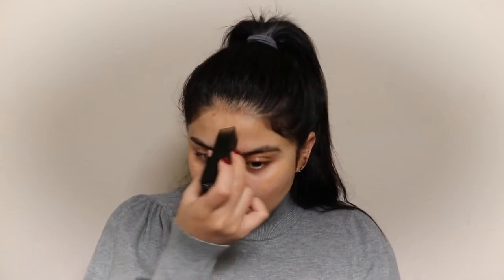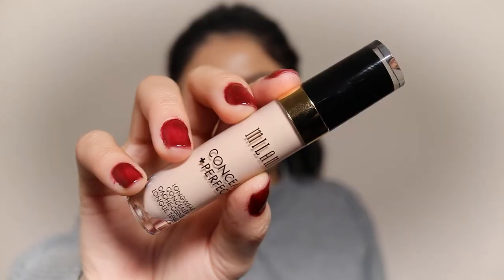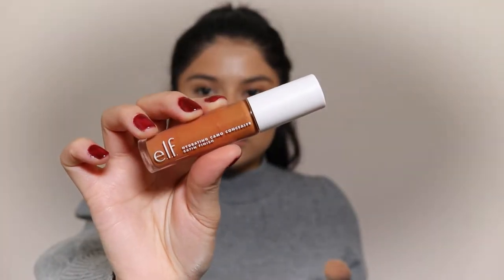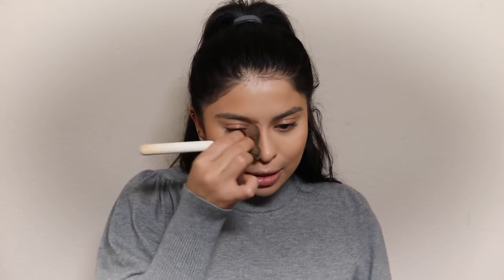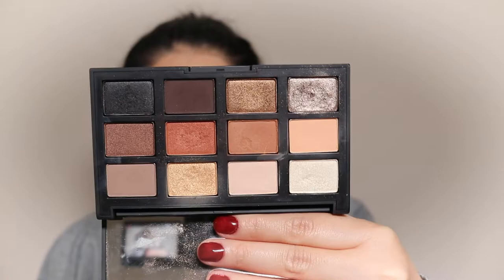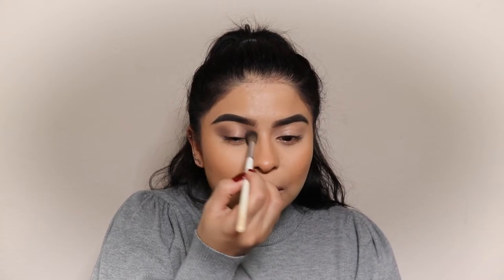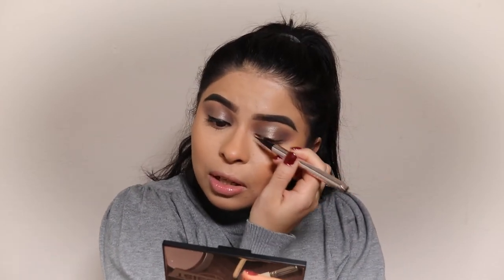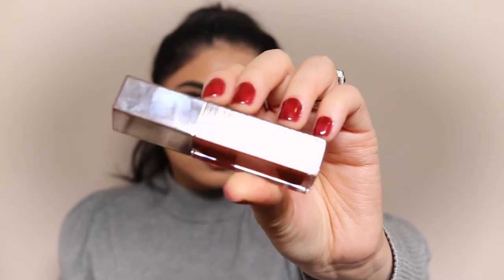Get Ready With Me | It's been a while... | Sandra Lopez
ATTN: Sandra Lopez
1500 Monument Blvd Suite  F14